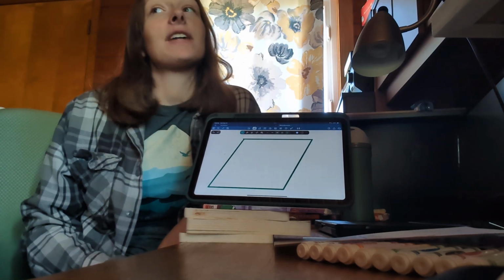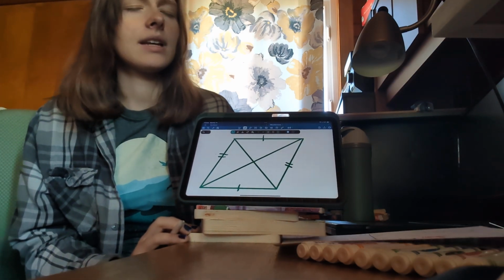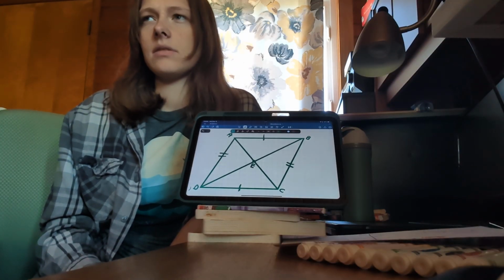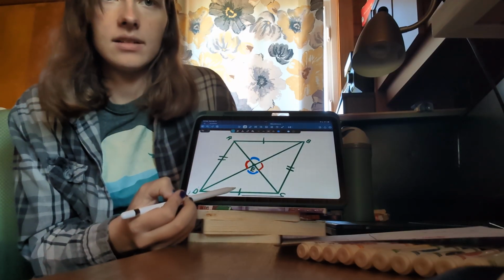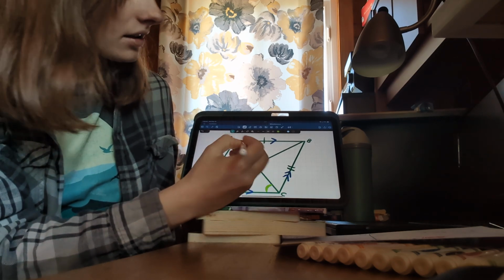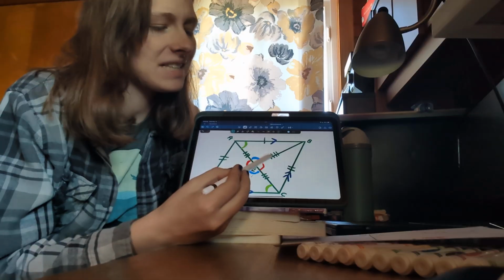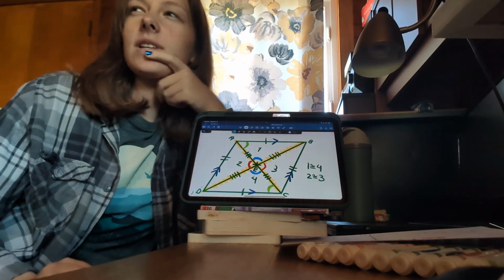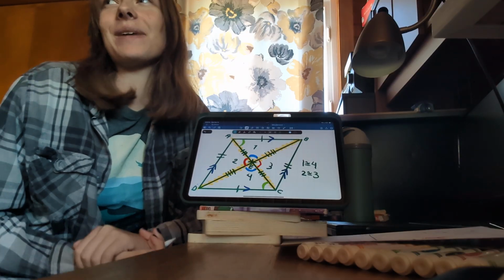topics final 2026/05/13